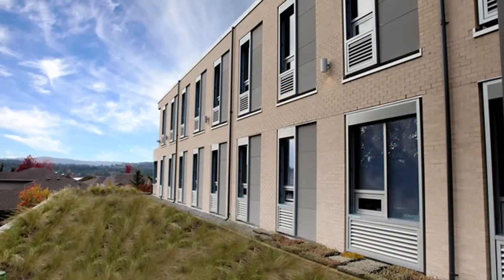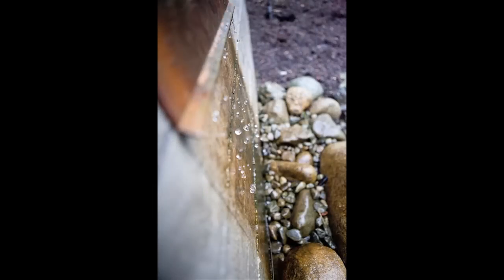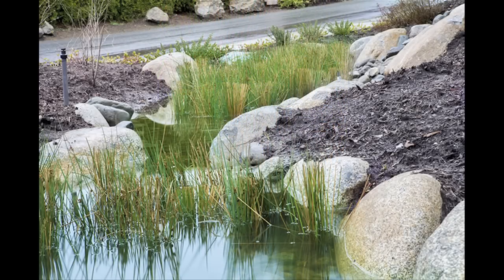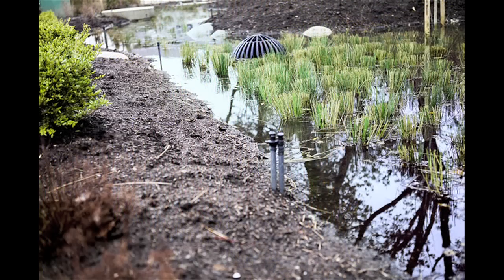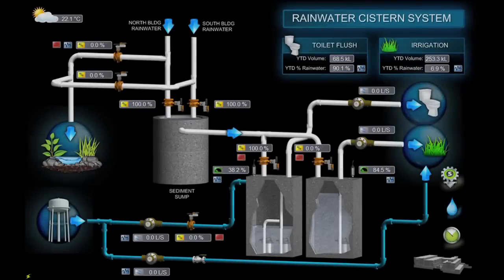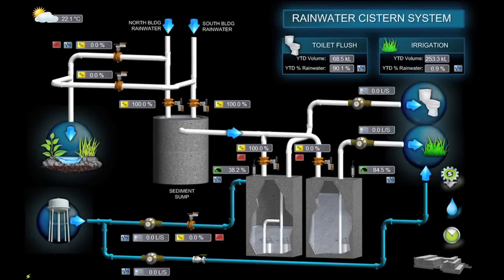EcoStar 2013 - Integrated Watershed Management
Reliable Controls is a local Victoria company that is housed in a new LEED™ Platinum targeted building that maximizes watershed management properties of their site. With the redesign, more than 90% of the precipitation is captured and reused for irrigation and flushing toilets, managing pollution loads and diverting runoff from the adjacent street surfaces.